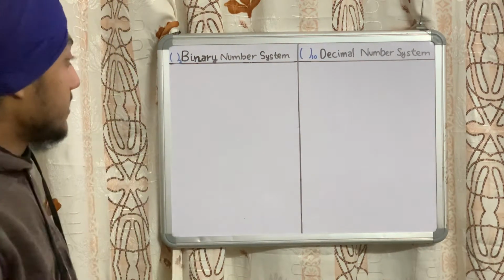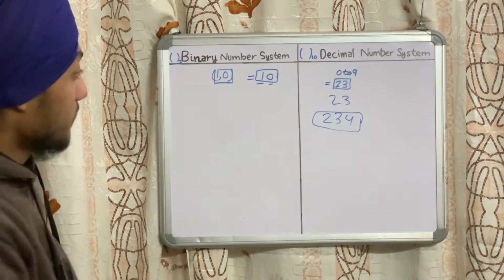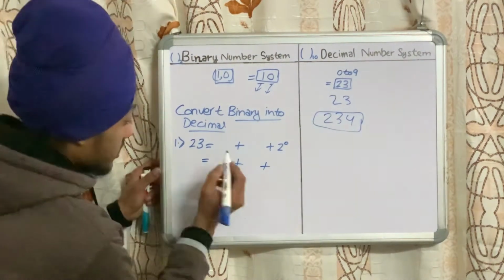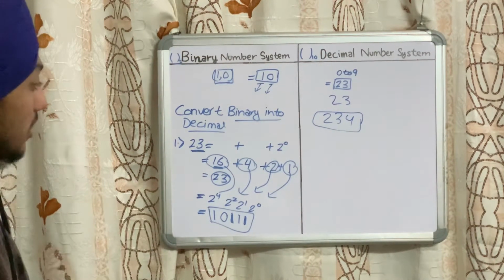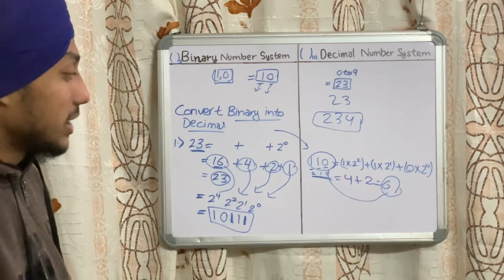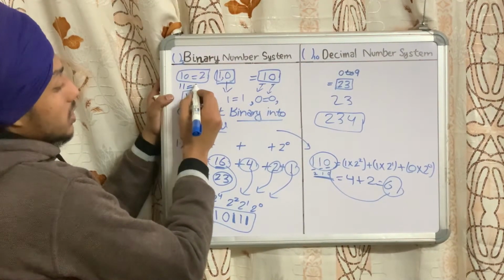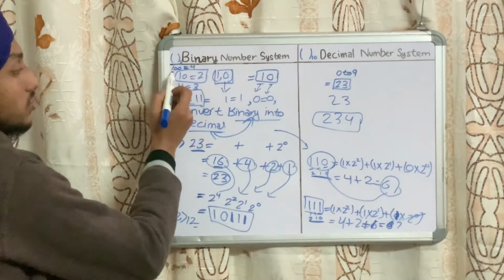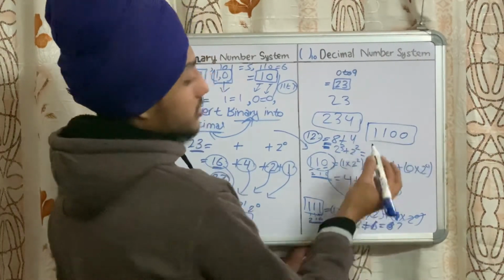Lecture 1|Binary Numbers and decimal numbers|Number systems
In this lecture I have discuss two types of number system we used in mathematics and applications to computer and explains how compiler easily convert it from binary to decimals and it becomes more conveniently easy for compiler to convert two numbers 1 and 0 only to the input value which we delivered .